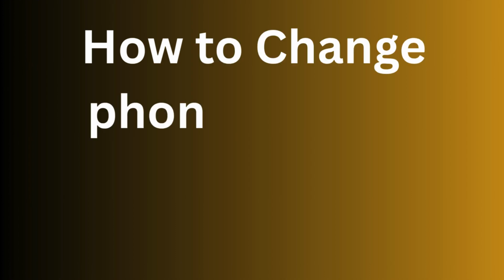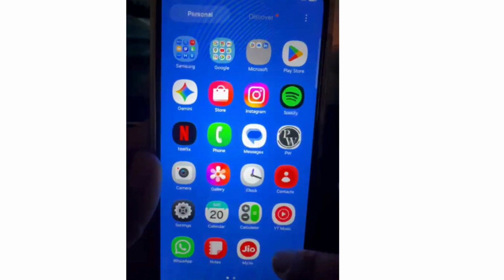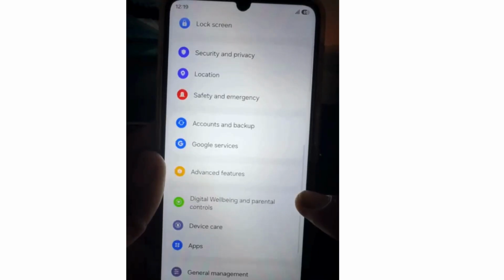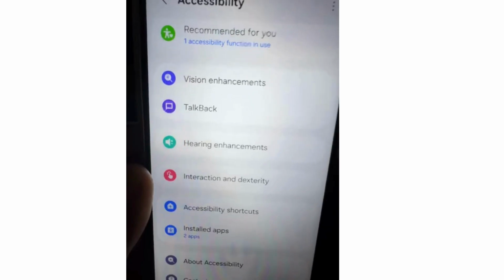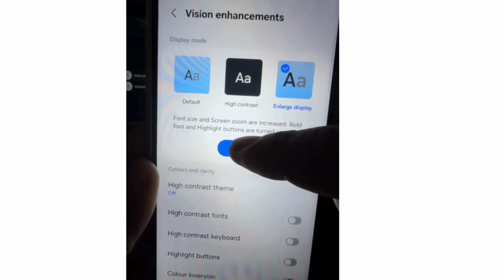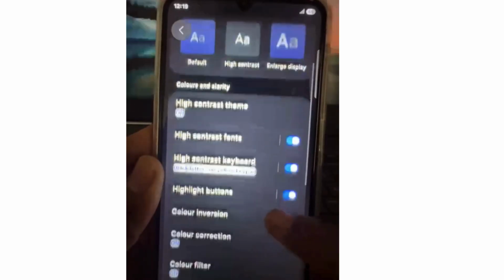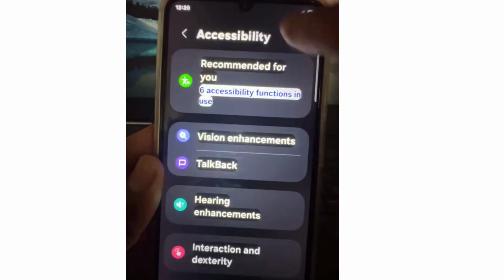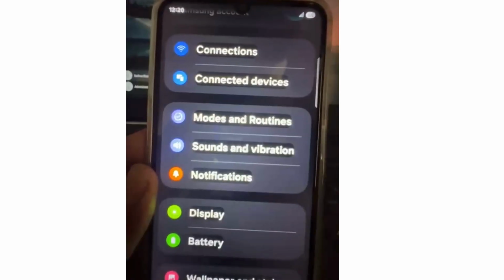Apply Vision Enhancement on Samsung Galaxy F70e 5G Make Your Phone Easier to Use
How to Apply Vision Enhancement on Samsung Galaxy F70e 5G | Make Your Phone Easier to Use. Learn how to apply Vision Enhancement settings on your Samsung Galaxy F70e 5G to make your phone easier to see and use. In this tutorial, you'll discover accessibility features that improve screen visibility, enhance text readability, adjust colors, and provide a better viewing experience for users with visual needs.

In This Video:
Enable Vision Enhancement
Improve screen visibility
Adjust font size and display settings
Use accessibility features for better readability
Make Samsung Galaxy F70e 5G easier to use

These settings can help reduce eye strain and make navigating your device more comfortable.